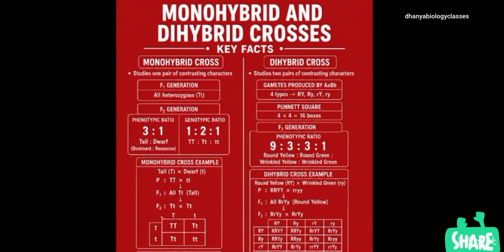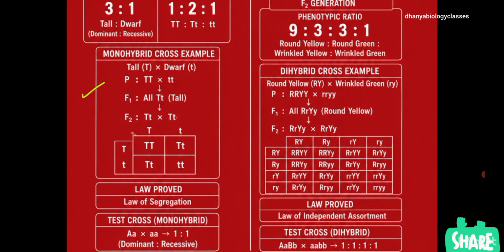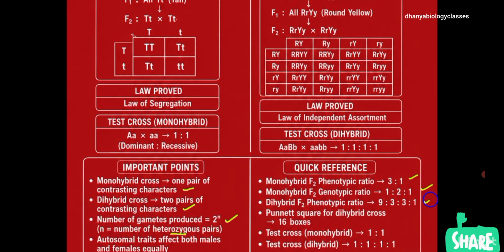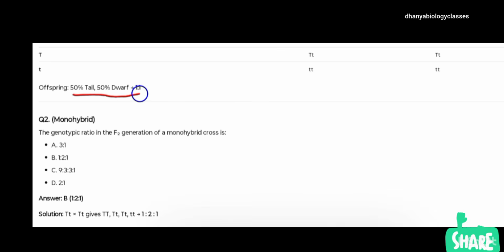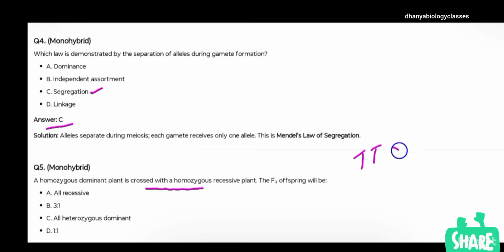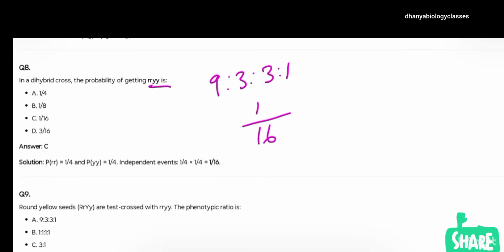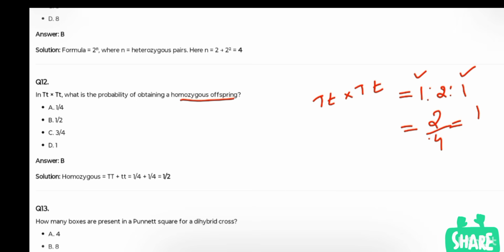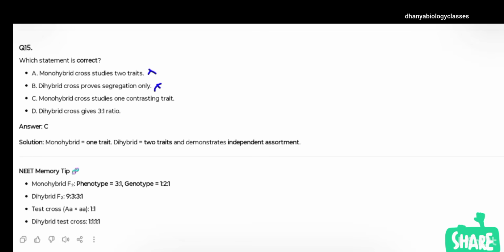Monohybrid and Dihybrid crosses practice questions